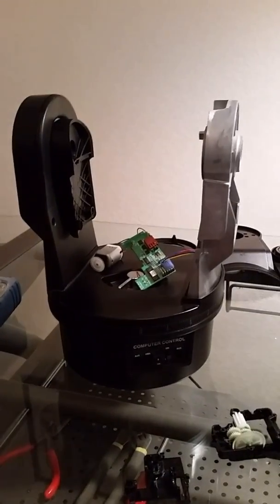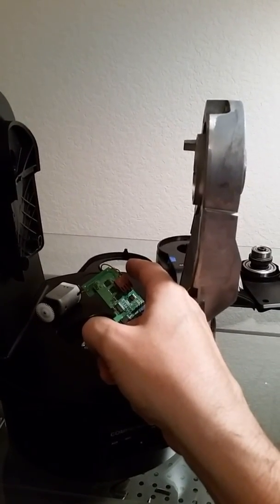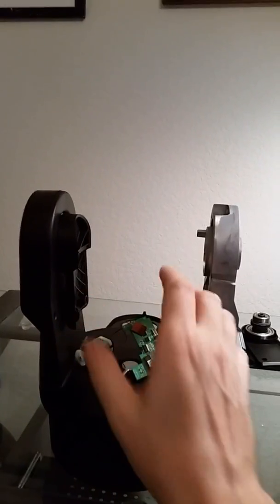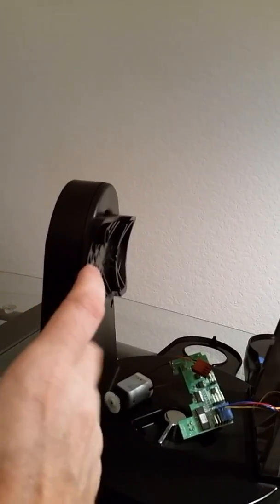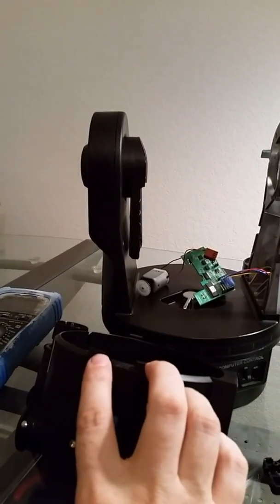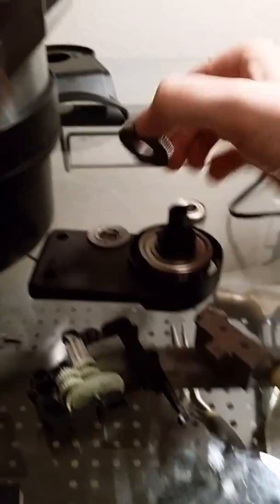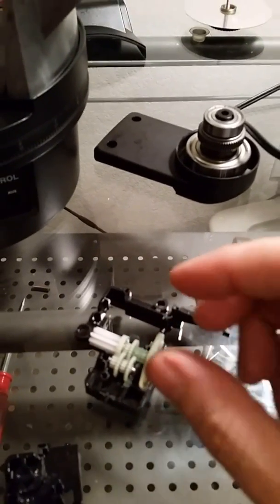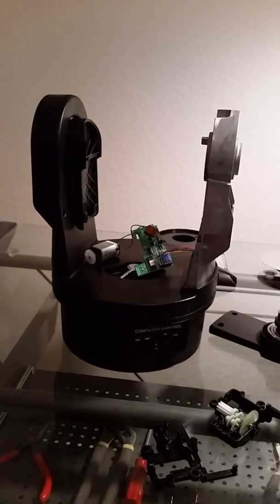Repair meade ETX 125 motor inside fork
The vertical control motor for this telescope had a loose ground wire buried inside the fork on the control board, simple fix but required unforking the entire device.